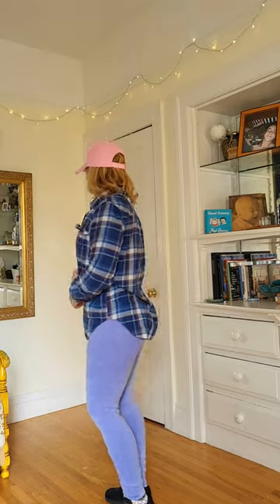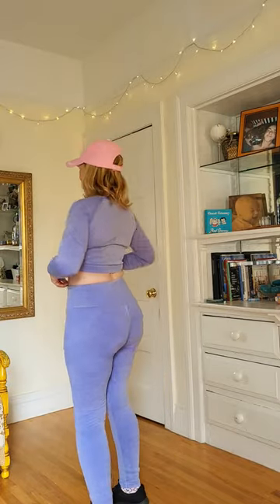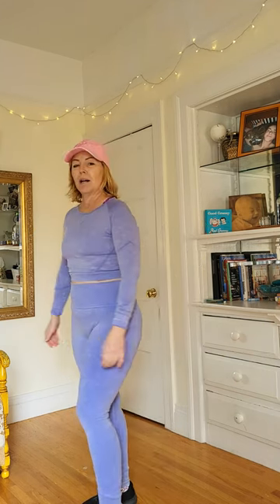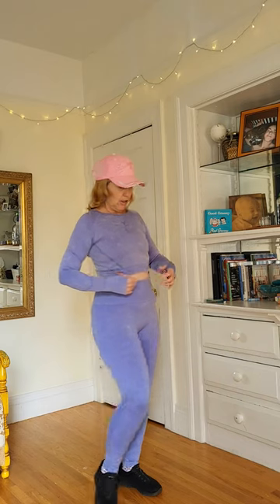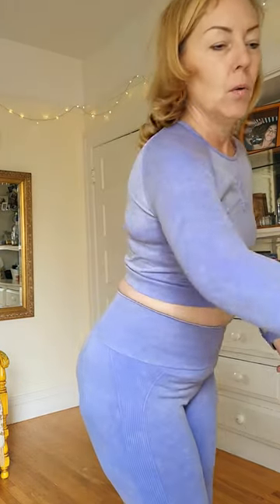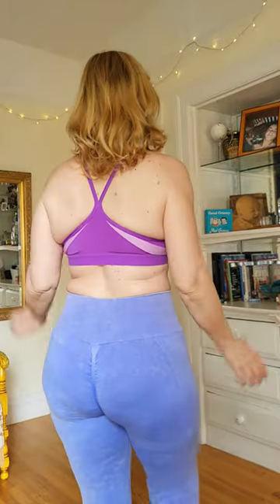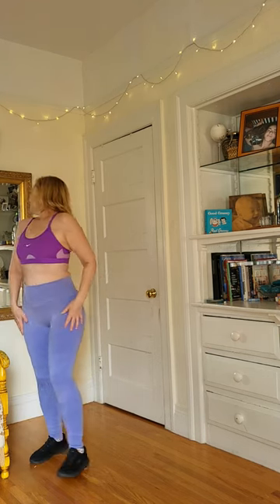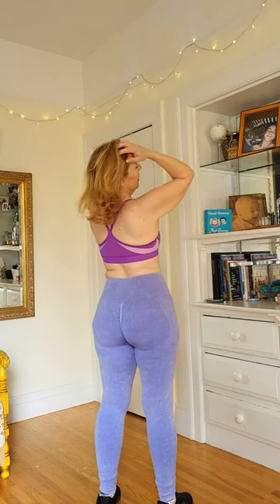Most beautiful woman in the Bay area models workout wear and a sports bra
Hey guys! Today you will watch me a pretty purple matching workout set I bought on TikTok. Like all online shopping it can be a little addicting. I'm supposed to be there to attract brands who'd like me to promote them. Need to stay focused LOL.

Want to see/know more about me? Tell me your story? Ask those burning questions? Get something rated?! Message me through onlyfans after signing up for just $8 (texting then free)

The attractiveness and self-assurance of mature ladies are increasingly being recognized in the modeling industry. These magnificent elders enrich the fashion industry with classic beauty and years of experience. Major brands and smaller up & coming designers are finally recognizing the attractiveness of mature models, and this inclusive attitude is transforming the market. Alluring in their confidence and poise, these older women models are an inspiration to women of all ages. These women are challenging stereotypes about aging by showing that there is no age limit on sensuality or attractiveness!